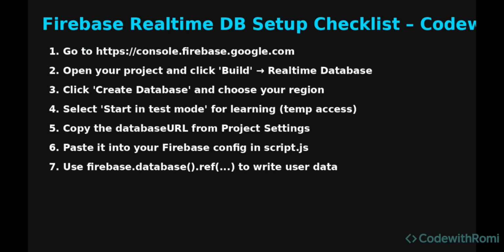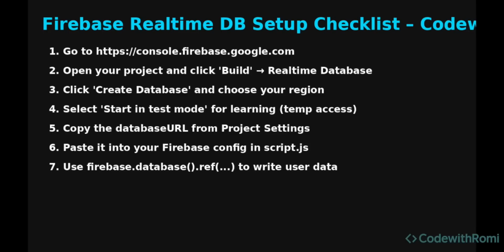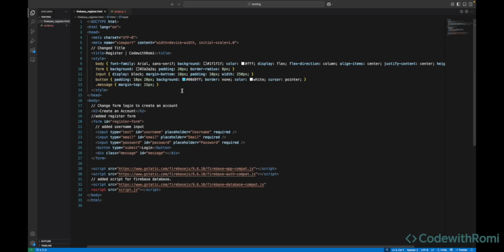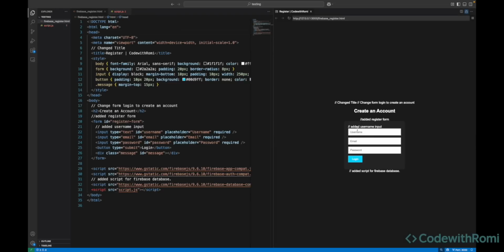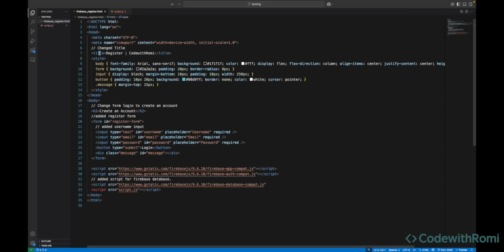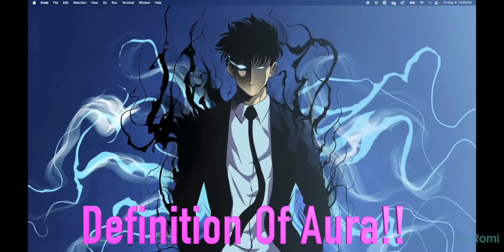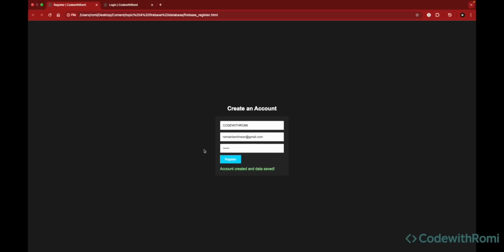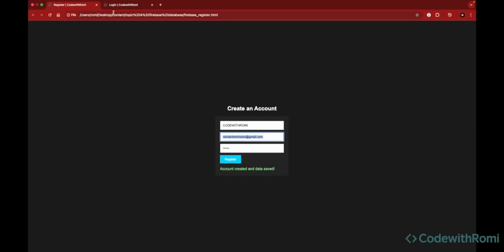Firebase Registration with HTML & JavaScript – Save User Data to Realtime Database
🧠 Want to store user details right after registration? In this video, I’ll show you how to build a Firebase user registration form with HTML and JavaScript — and automatically save that user’s info in Firebase Realtime Database.

✅ What You’ll Learn:
- Create an HTML registration form with username, email, and password fields
- Register users with Firebase Authentication
- Store their data (username, email, timestamp) using Realtime Database
- Get step-by-step setup instructions in the Firebase Console